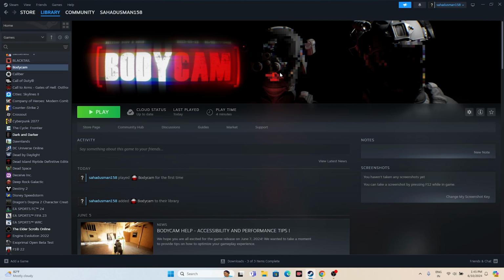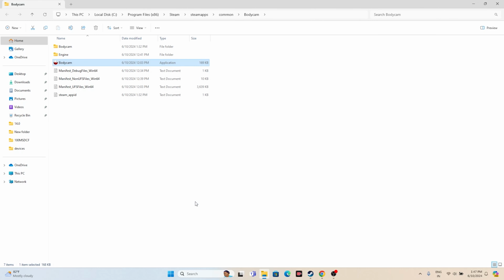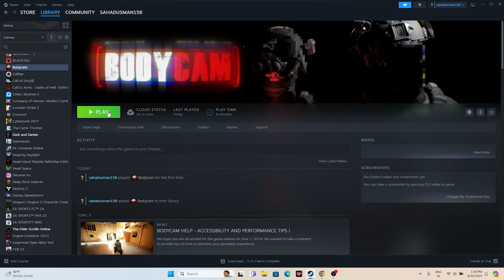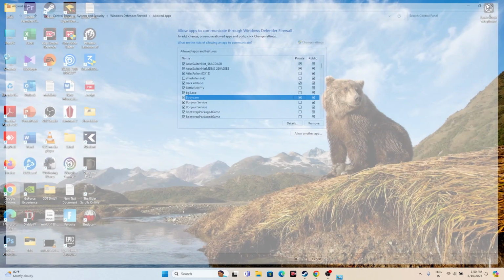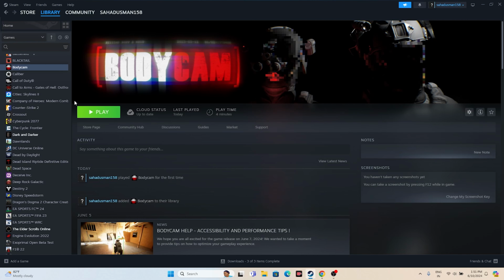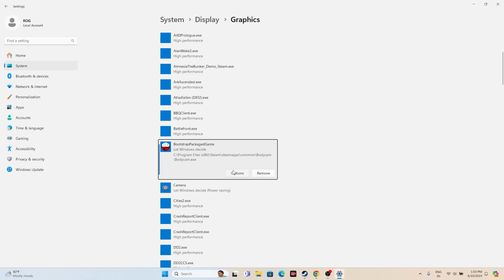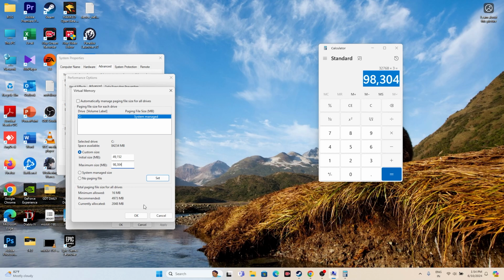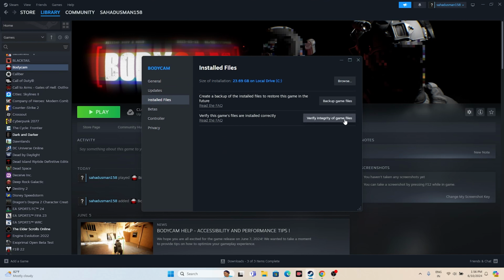How to Fix BodyCam Fatal Error or Low-level Fatal Error on PC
Bodycam: The Latest Early Access Sensation! Immerse yourself in a shooter experience boasting incredibly lifelike graphics that blur the line between gaming and reality. With its recent release, Bodycam has already captivated over 14,000 players, as reported by SteamDB. However, despite its initial success, some players have encountered issues, including the notorious Fatal Error, leading to crashes and black screens. If you find yourself facing these challenges, rest assured that you're not alone. Join the community as we work together to address these issues and unlock the full potential of Bodycam.

DO A SIMPLE RESTART
LAUNCH THE GAME FROM INSTALATION FOLDER
RUN THE GAME IN COMPATIBILITY MODE
RUN THE GAME AS ADMINISTRATOR
DATE TIME, REGION IS CORRECT
PRESS ALT AND TAB AND LAUNCH THE GAME
-DELETE SAVED GAME FILES
ALLOW THE GAME TO WINDOWS SECURITY
UNPLUG ALL USB DEVICES
PERFORM CLEANBOOT
DISABLE STEAM OVERLAY
TYPE THESE COMMANDS IN LAUNCH OPTIONS
CLOSE OVERLAY AND OVERCLOCKING APPLICATIONS
RUN THE GAME ON DEDICATED GRAPHICS CARD
INCREASE VRAM
UPDATE WINDOWS
UPDATE GRAPHICS CARD
VERIFY GAME FILES
UNINSTALL AND REINSTALL THE GAME
CONCLUSION

THIS VIDEO ALSO ANSWER FOLLOWING QUESTION :
How to Fix BodyCam Fatal Error
How to Fix BodyCam Low level Fatal error